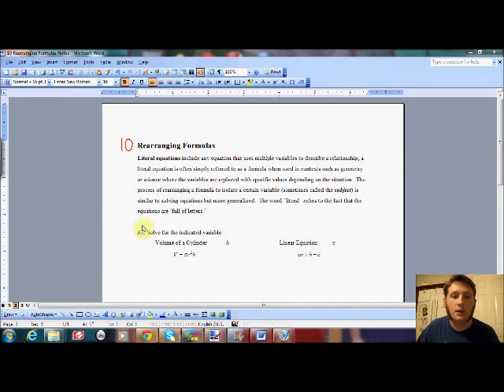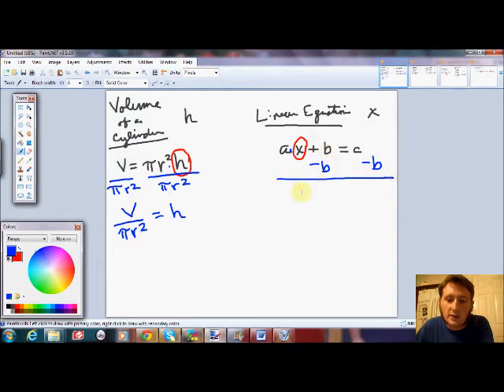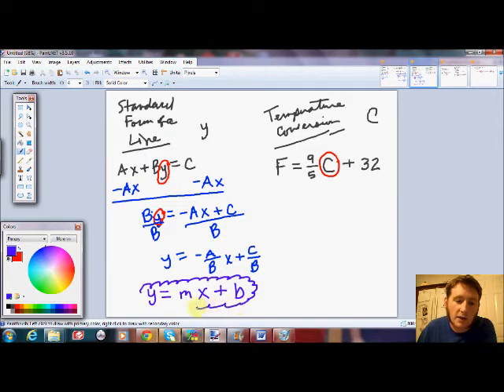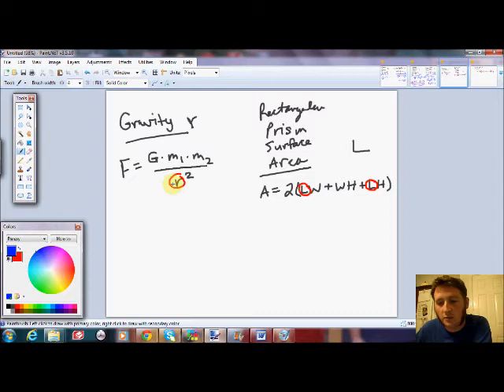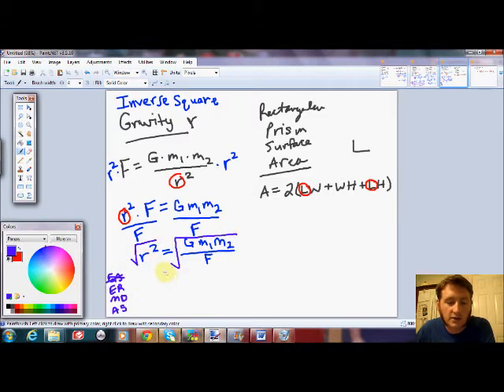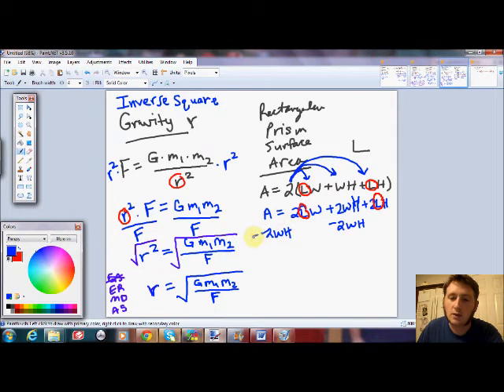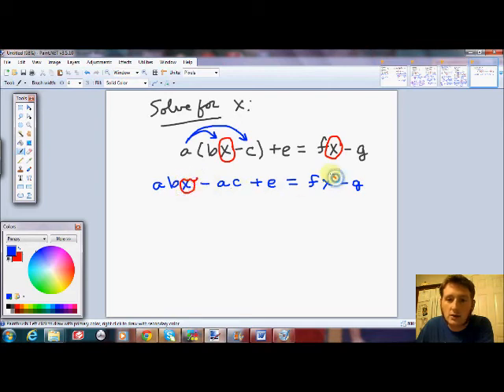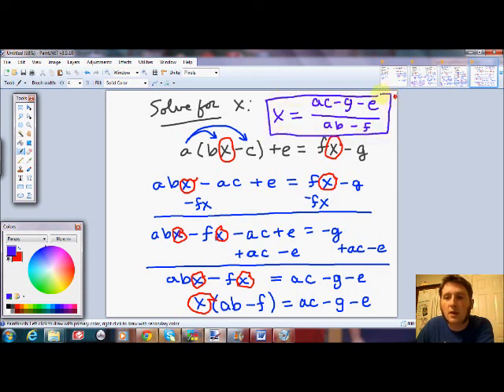09 Rearranging Formulas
rearranging formulas (solving literal equations)